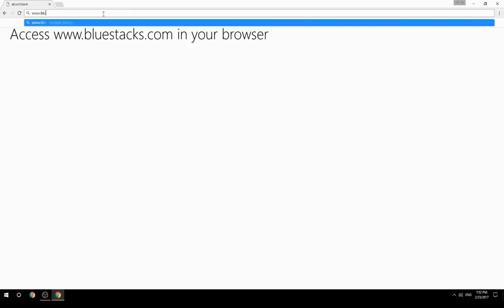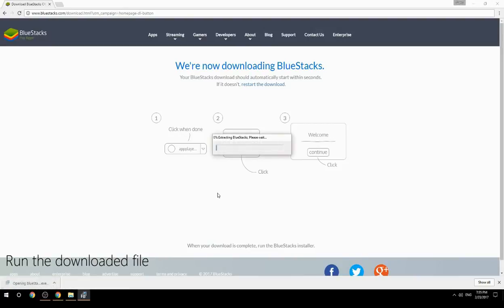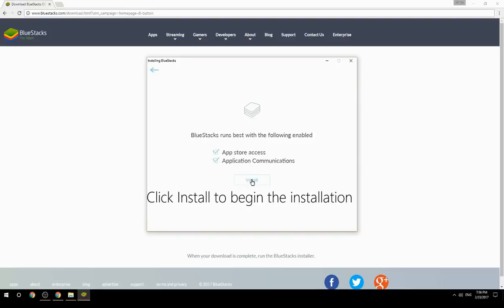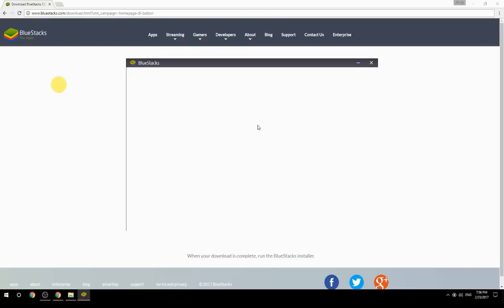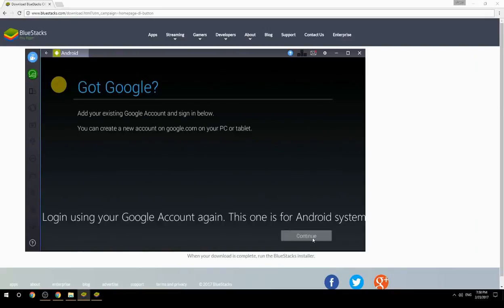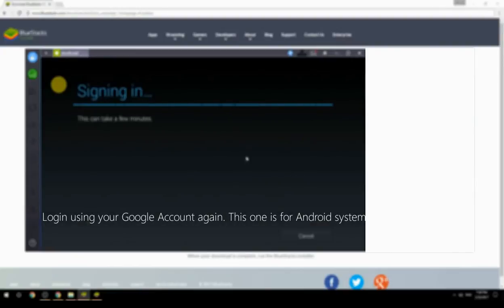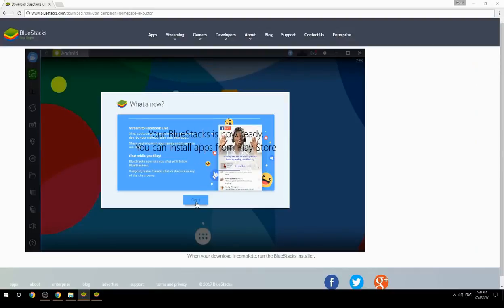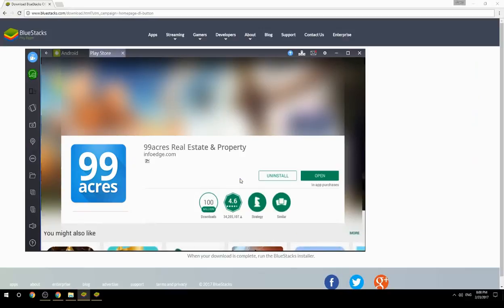How to Download & Use 99acres Real Estate & Property on your Computer. Valid for Windows 7/8/10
Learn how to download & Use 99acres Real Estate & Property on your computer today. This method works for Windows 7/8/10. It will take you less then 10 minutes to get started.